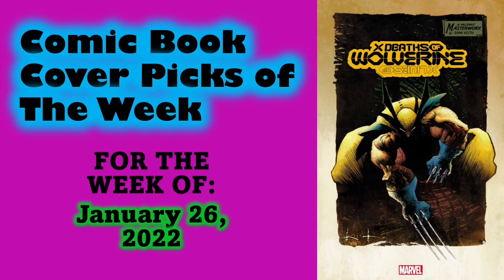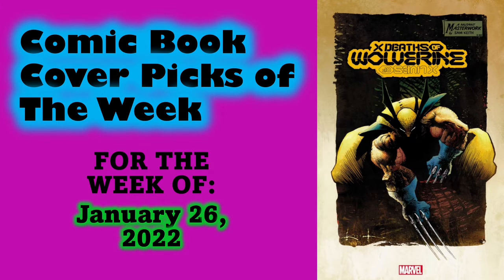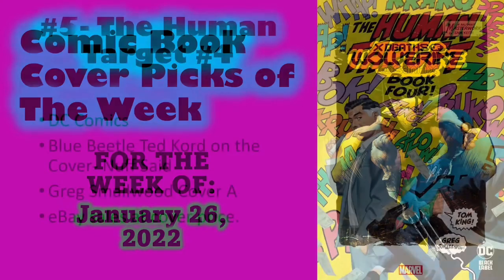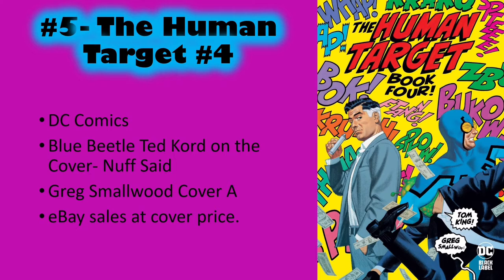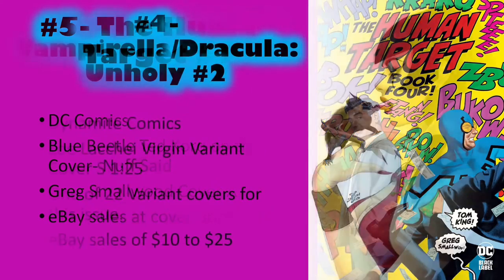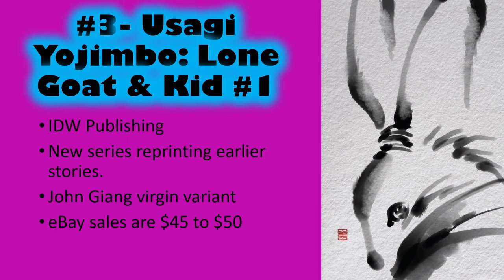Top 5 Comic Book Covers of the Week: January 26, 2022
Some great throwback covers are on this weeks list as well as a Blue Beetle sighting!!!